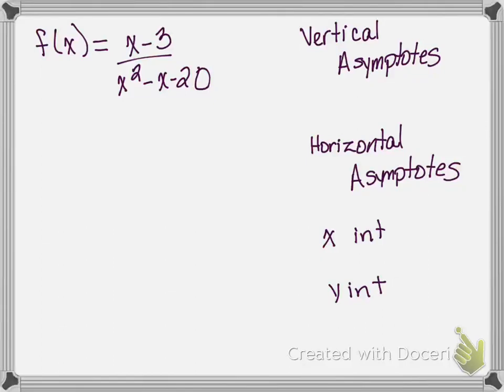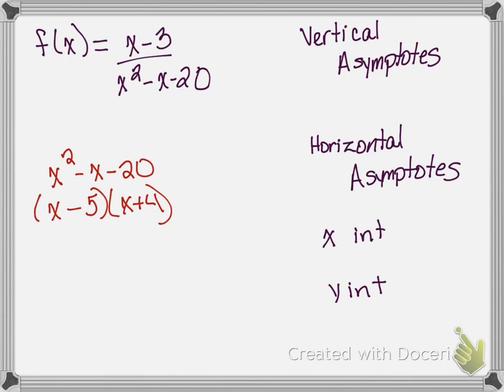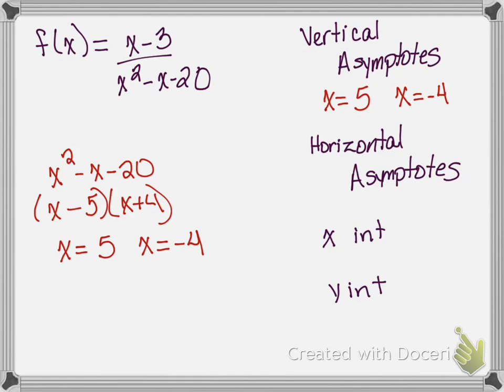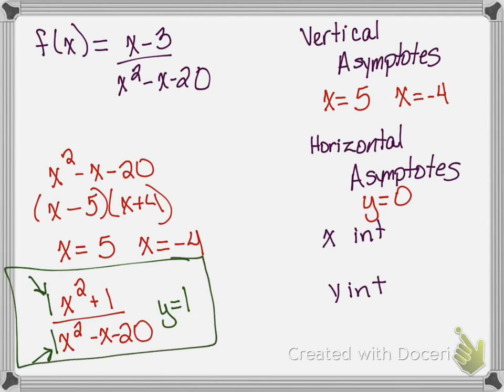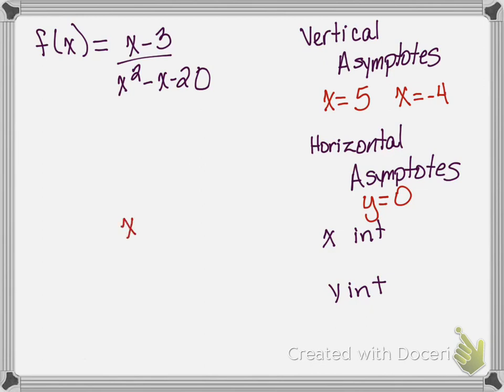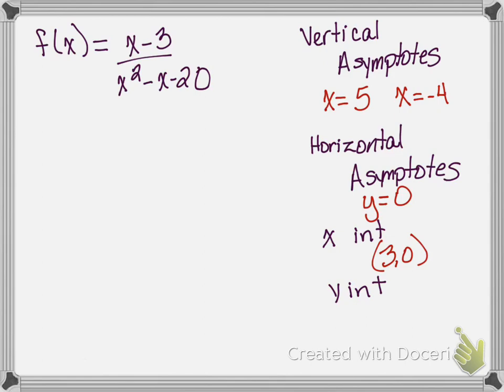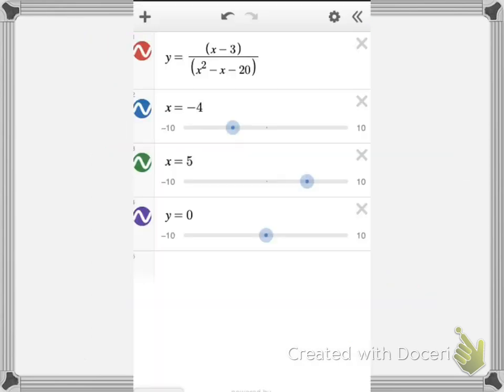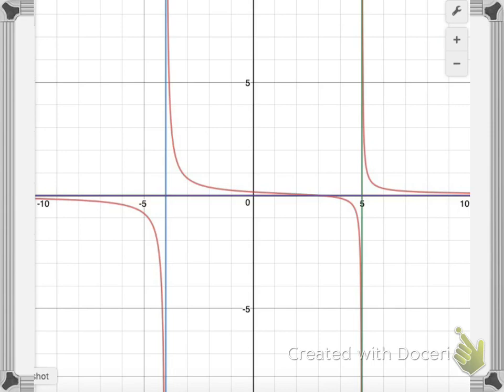rational function graphing review project 144